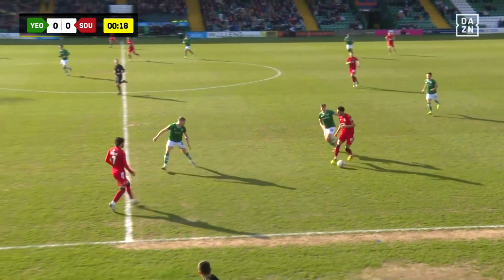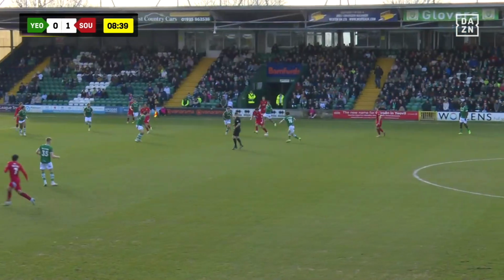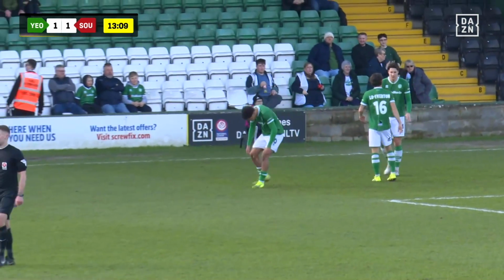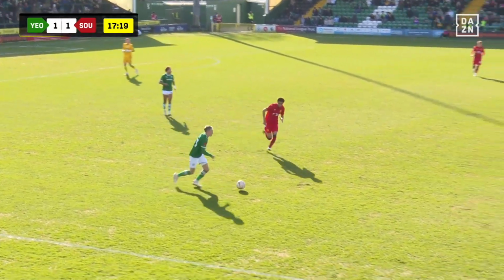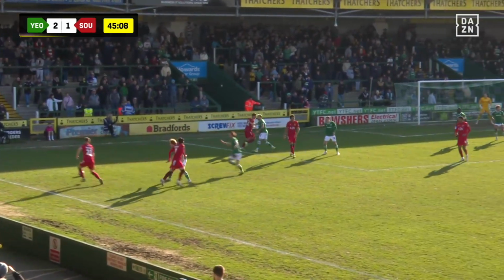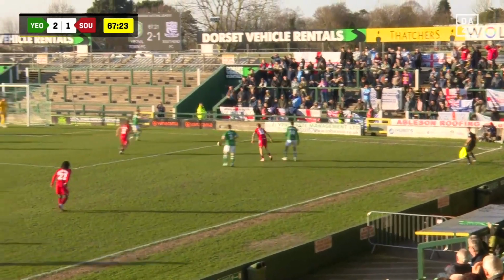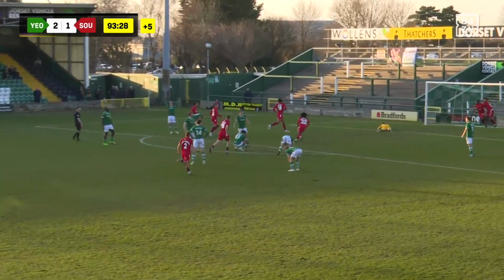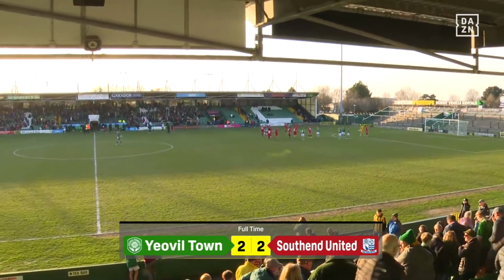HIGHLIGHTS | Yeovil vs. Southend | National League 2024-25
Yeovil and Southend play out a thrilling 2-2 mid-table draw in the National League.

About DAZN Sport:
Welcome to DAZN SPORT, your ultimate destination for thrilling sports action, featuring iconic stars like Messi and Ronaldo in soccer, the intense battles of rugby, the court brilliance of tennis, the awe-inspiring moments of the Olympics, and beyond! From the EUROS to Champions League showdowns, we're on a mission to PUT THE JOY BACK INTO SPORT. Immerse yourself in exclusive content and expert analysis, and join a global community of passionate fans. ⚽🏉🎾🥇